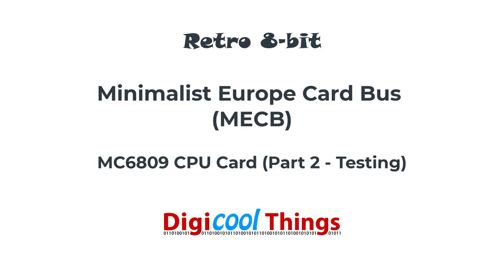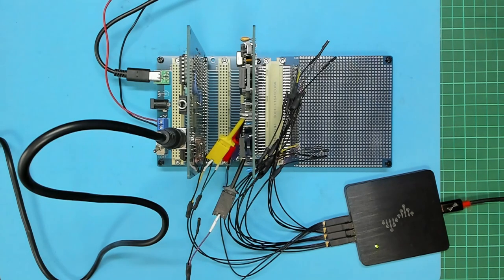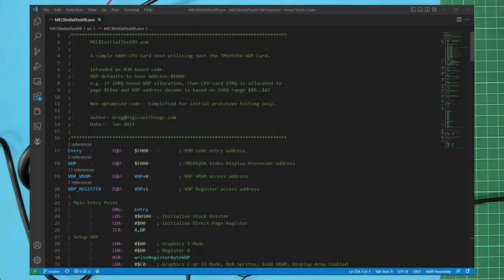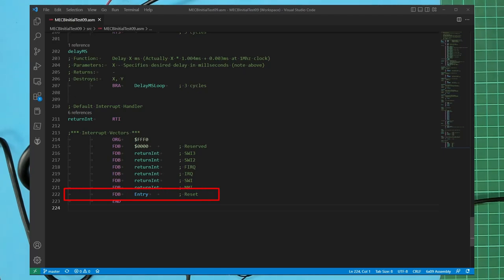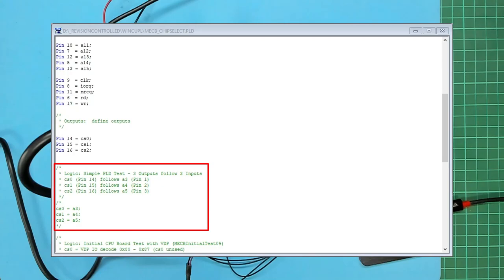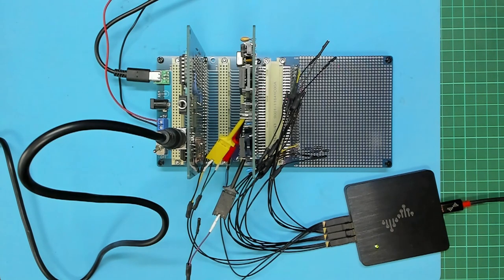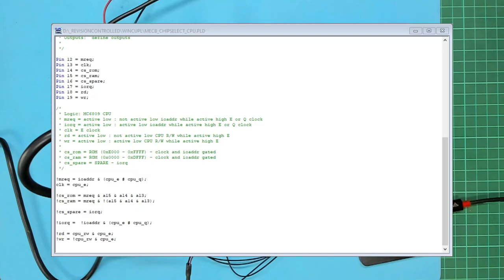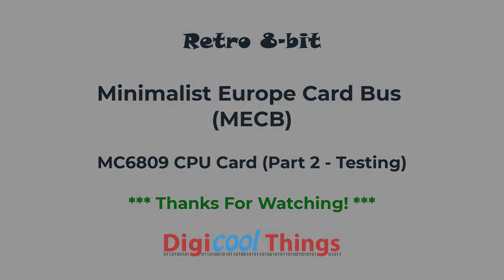Minimalist Europe Card Bus (MECB) - MC6809 CPU Card (Part 2 - Testing)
This follows-on from my previous video, where I presented & assembled my first prototype PCB for a 6809 CPU card, for the MECB bus.  Part 1 concluded following the PCB assembly, but prior to testing for successful operation of the CPU card.

Join me for Part 2, where we write some code for testing the CPU card with my TMS9929A VDP card, configure the address decoding, and also perform troubleshooting to determine why the CPU card Failed to work first time!

Resources (eg. source code) can be found in the MECB GitHub repository.  Follow the MECB Homepage link for more details.

Also mentioned, full PLD use overview and programming video:
Minimalist Europe Card Bus (MECB) - Address Decode / Glue Logic ATF16V8

Video production setup:
Camera (overhead): Logitech Brio 4K (captured at 1080p 60fps)
Camera (other): Sony ZV-E10
Mic: Samson C01U Pro USB
Lighting: PT-176S 5600K LED Video Light Panel (x2),
 and Double-row 8520 LED 6000K strip lighting